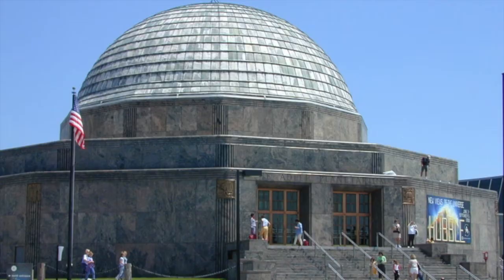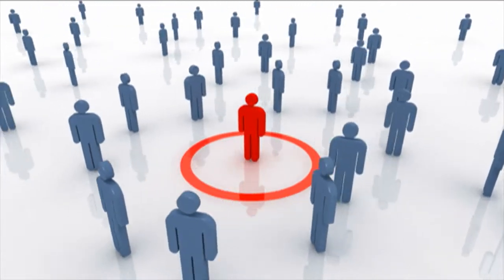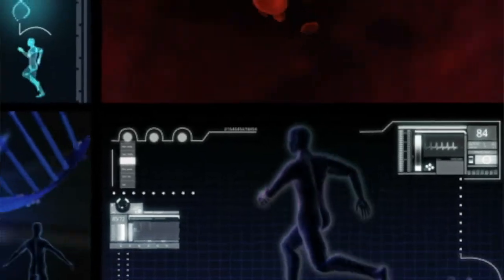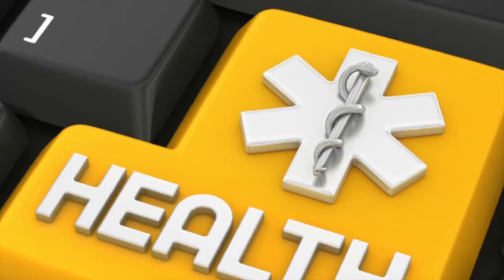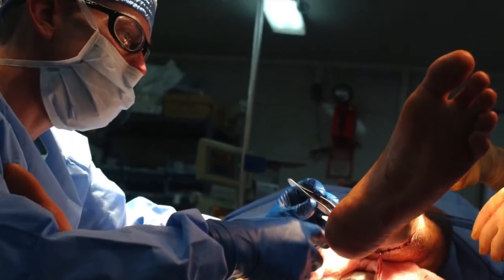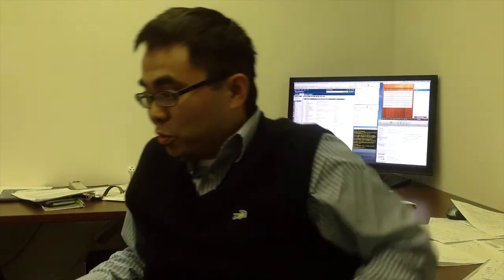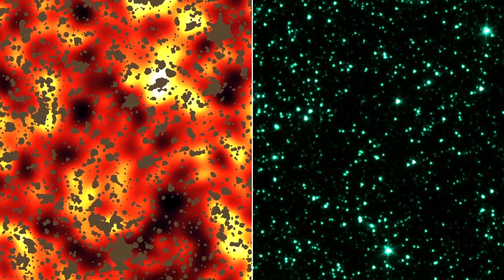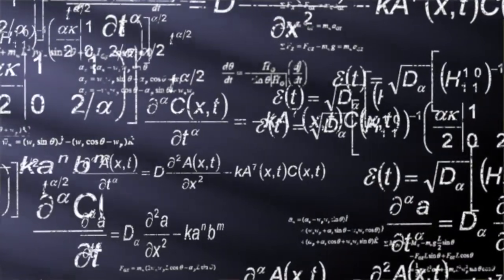Conversations from the Edge - Ji Meng Loh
Conversations from the Edge -- Individual NJIT faculty members talk with Dr. Donald H. Sebastian, Senior VP for Research and Development, about their teaching and research goals as they relate to students, solving practical problems, and connecting with business and the public.

The work of Associate Professor Ji Meng Loh, a statistician who will join the Department of Mathematical Sciences, has implications for advances in fields ranging from functional magnetic resonance imaging and epidemiology to telecommunications and astronomy. The background that is the foundation for this work spans industrial research and academia, as well as the globe. Before coming to NJIT, Loh was a member of technical staff at AT&T Labs. He has taught at Victoria University in New Zealand, at Anderson Junior College in Singapore, and at the University of Chicago and Columbia University.

Loh has also been a research fellow at SAMSI — the Statistical and Applied Mathematical Sciences Institute. SAMSI is a partnership of Duke University, North Carolina State University, the University of North Carolina at Chapel Hill and the National Institute of Statistical Sciences, in collaboration with the William R. Kenan, Jr. Institute for Engineering, Technology and Science. The partnership is part of the Mathematical Sciences Institutes program of the Division of Mathematical Sciences at the NSF. Loh completed his PhD in statistics at the University of Chicago. He added this credential to a postgraduate diploma in education from the National Institute of Education in Singapore and a bachelor's in mathematics and physics from New Zealand's Victoria University.

The research that Loh pursues can be broadly classified into three types: applied spatial data analysis and visualization that helps to answer questions raised by the work of collaborators, the development of statistical methodology to make better inferences from spatial data, and the working out the theory to support methodology. Many datasets are inherently spatial and/or temporal, and in a growing range of applications investigators are finding that it's important to incorporate spatial and temporal correlations into their models.

The significance of Loh's work is indicated by the breadth of his publications. Titles include "Retail Redlining in New York City: Racialized Access to Dayto- Day Retail Resources," "A Tale of One City: Using Cellular Network Data for Urban Planning," "Separate and Unequal: The Influence of Neighborhood and School Characteristics on Spatial Proximity between Fast Foods and School," "Adaptive Spatial Smoothing of fMRI Images," "Estimating the Large-Scale Structure of the Universe Using Quasi-Stellar Object Carbon IV Absorbers."

Support for Loh's research as a principal and co-investigator has come from the Robert Wood Johnson Foundation and the NSF. As co-investigator for a Robert Wood Johnson Healthy Eating Research Grant, Loh looked into "Inequality in New York City's Food Environment: Determinants of Fast Food Density, Spatial Distribution, and Store Operation." Two NSF projects were "DHB: Decentralization and Local Public Goods: How Does Allocation of Decision-Making Authority Affect Provision?" and "Spatial Inference with Application to Astronomy."